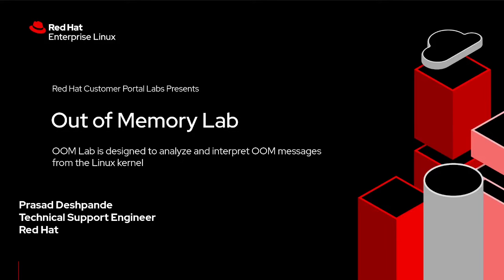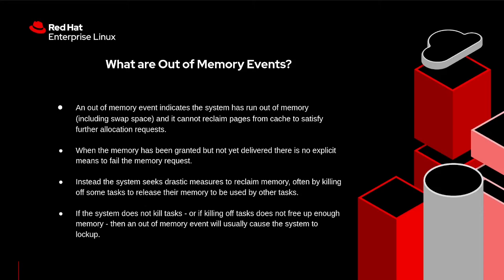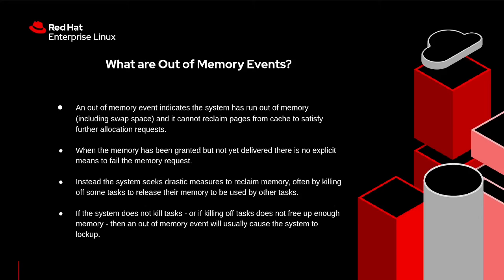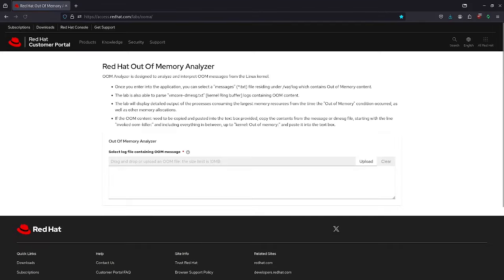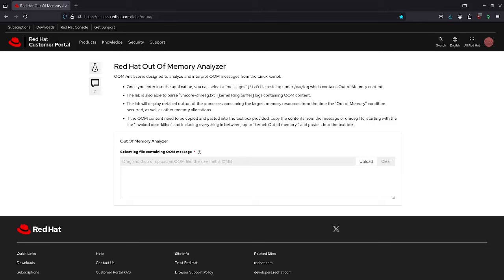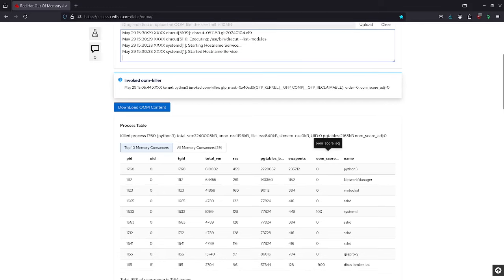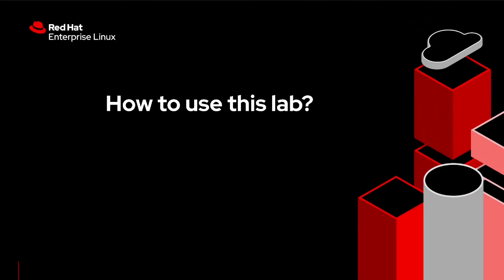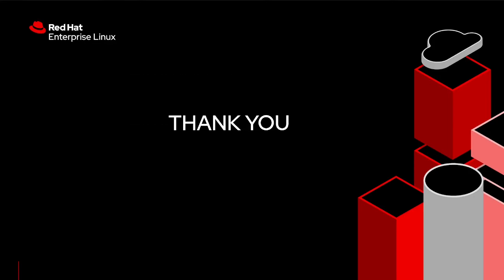Red Hat Out of Memory Analyzer Lab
This video is a tutorial to know how to use Red Hat Out of Memory Analyzer Lab for getting detailed information of Out of Memory issues.